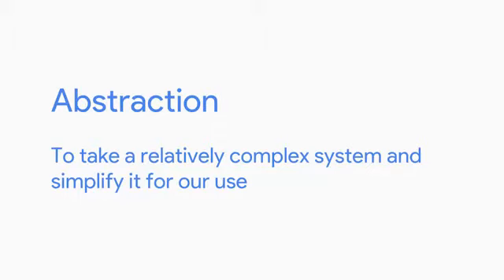Technical Support Fundamentals 12 - Week 1 - ABSTRACTION